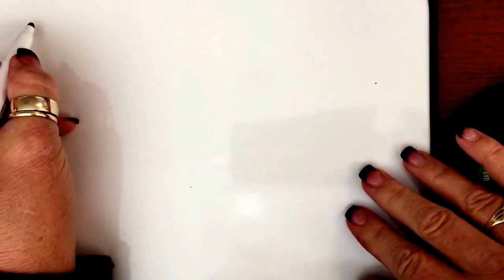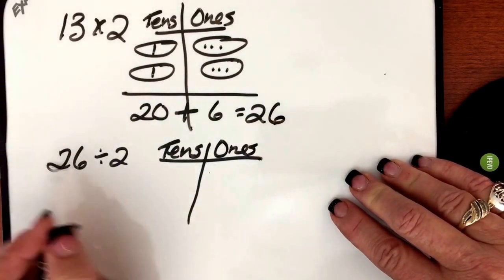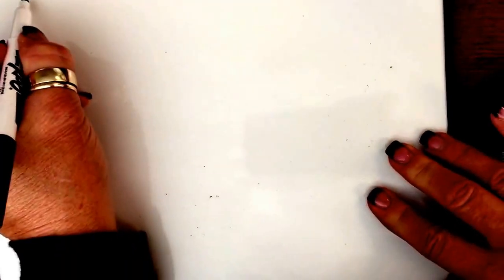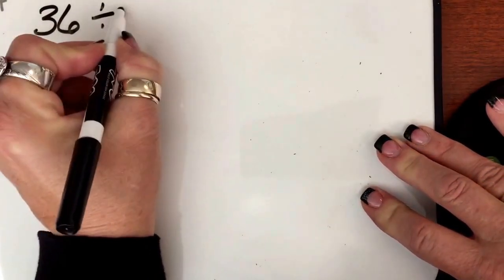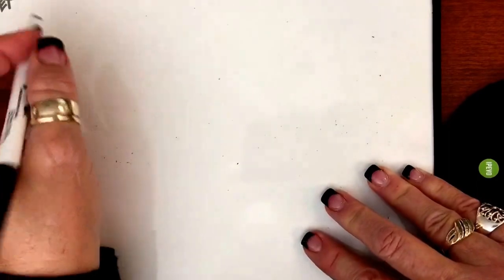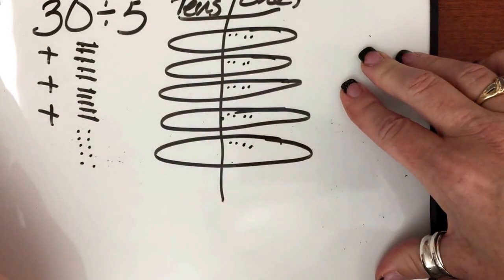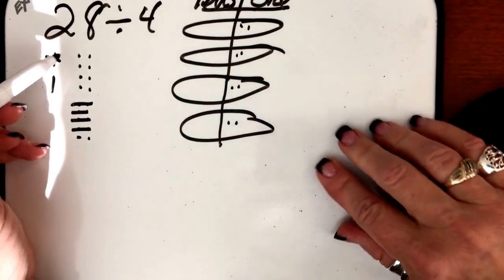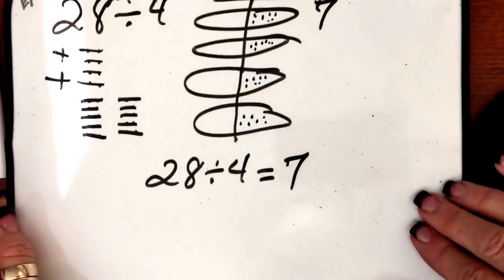Division using table strategy